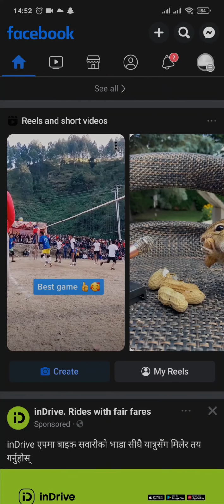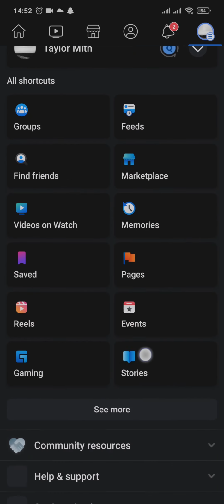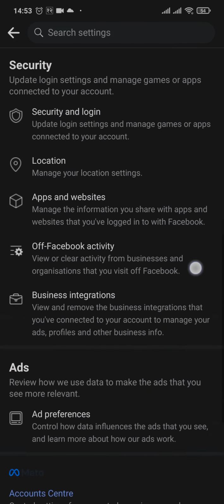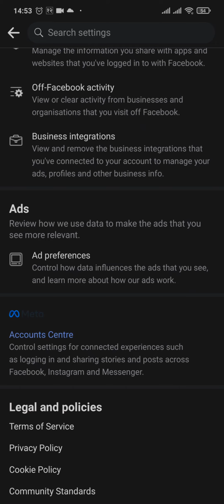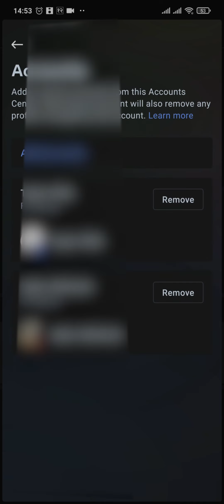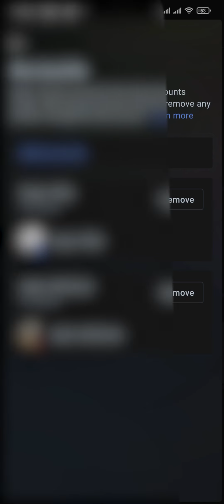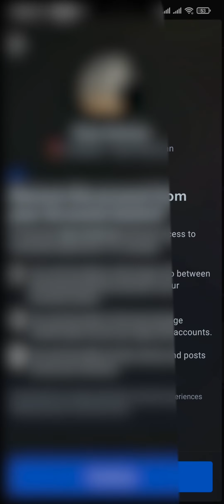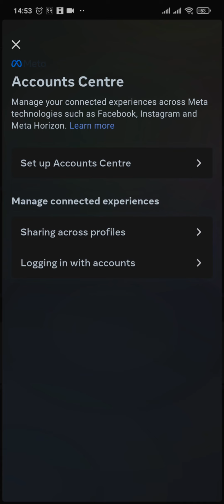How To Disconnect Instagram Account From Facebook (2023) | Unlink Instagram From Facebook (Easy!)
Learn how to unlink Instagram from your Facebook.

Do you wish to keep Instagram and Facebook separately and want to unlink it? This video walks you through the step by step process of how to do so. Watch the video till the end and learn the steps in detail.

In order to unlink Instagram from Facebook, open your profile and then
 tap on "settings and privacy" and tap on "settings" after that click on "Account Centre" From there unlink the account you wish.